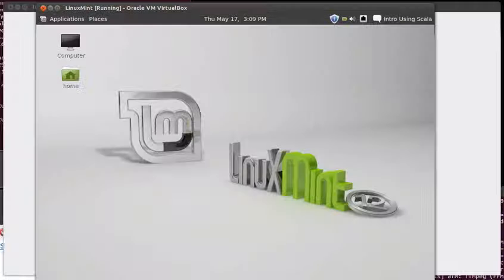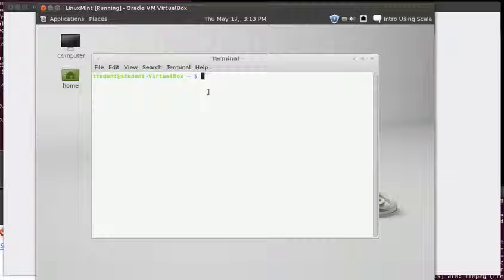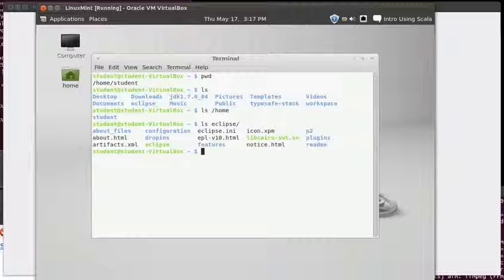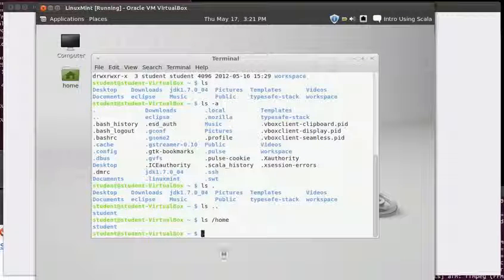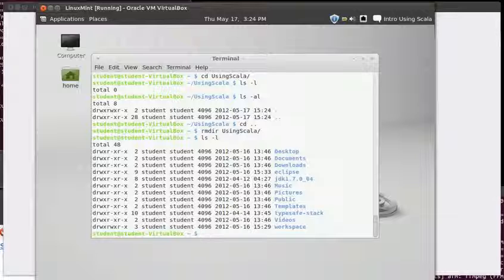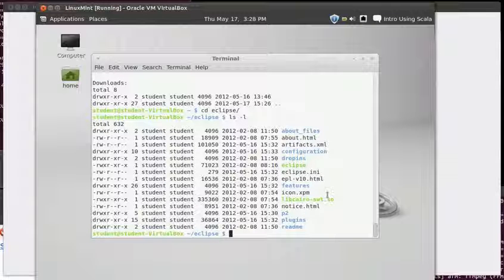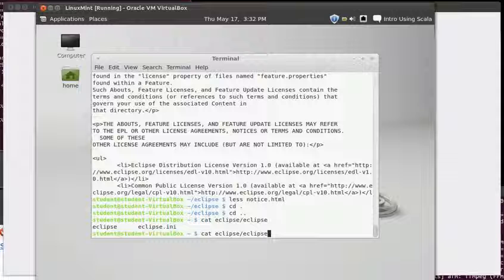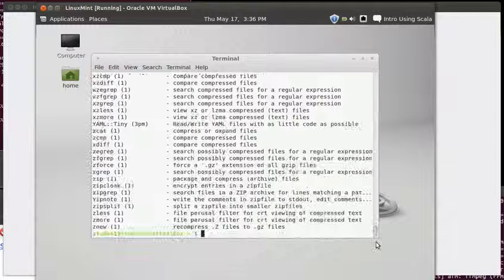Command Line and FileDirectory Commands